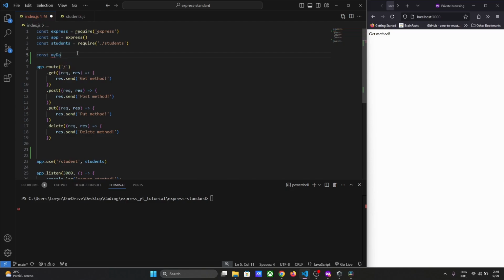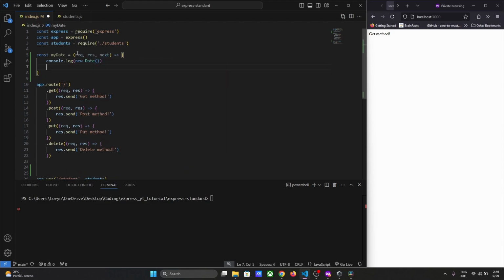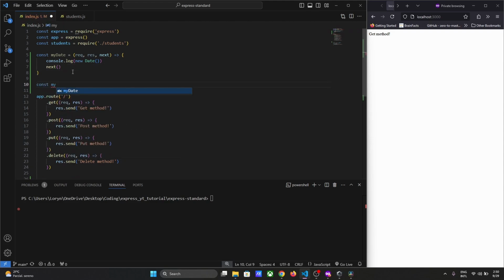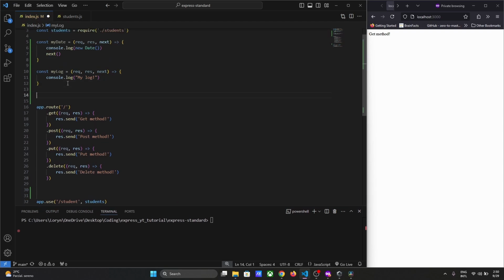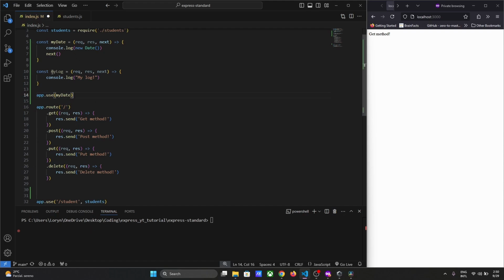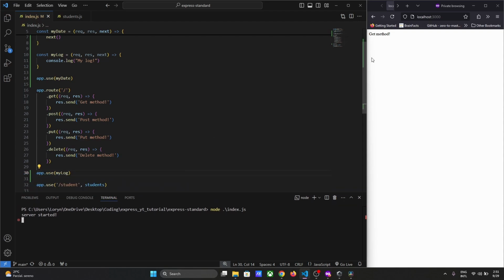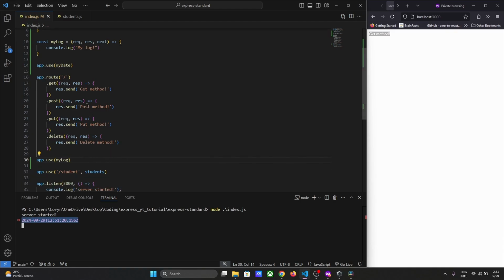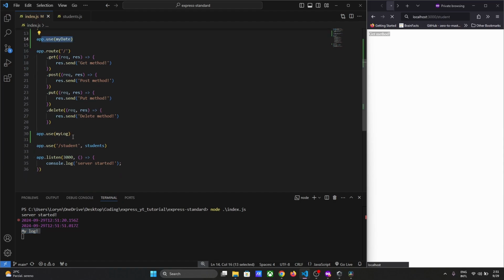Express.js: Middlware [Ep 10]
Welcome to our Express.js tutorial series!
In episode 10, we're going to write middlewares!😊